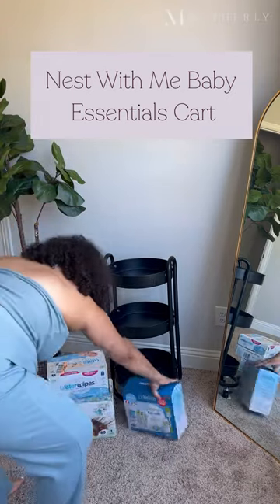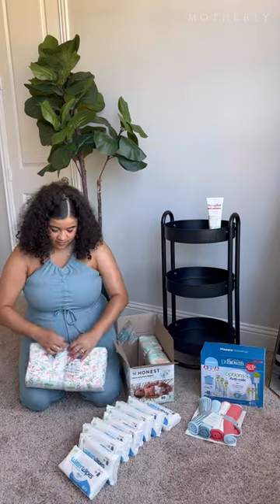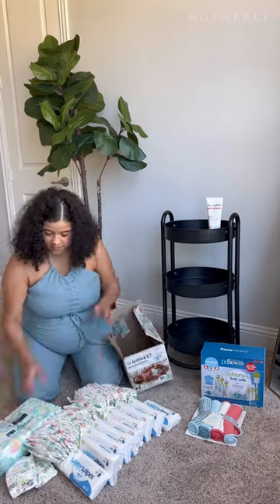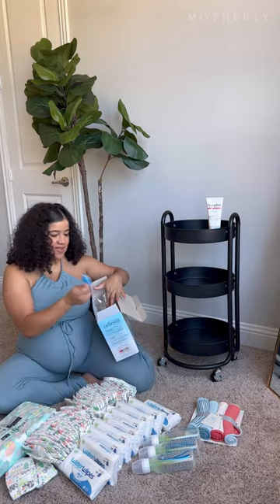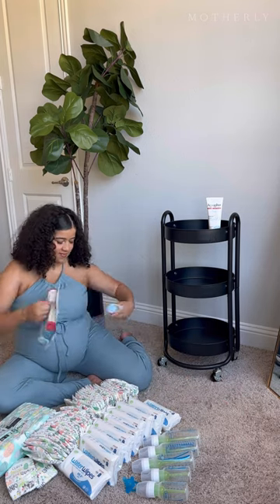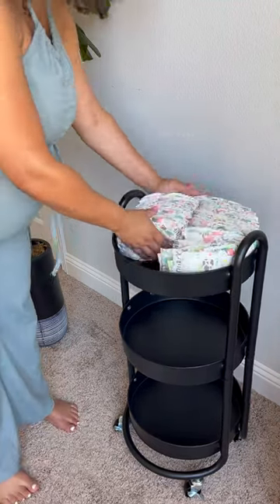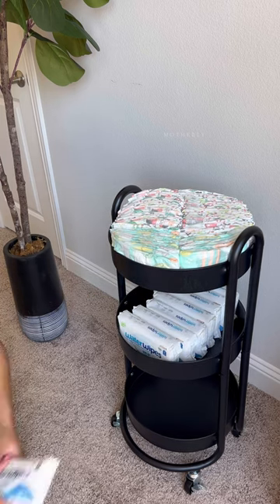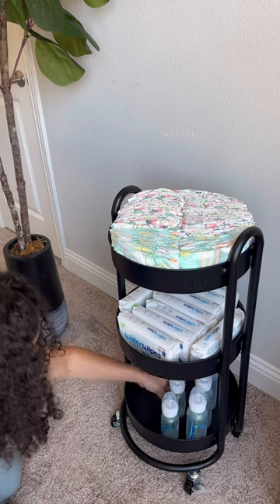Nest With Me: My Baby Essentials Cart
"This baby cart is definitely going to come in handy for those times when we may not feel like going into the nursery. I love that the cart has wheels that make it easy for us to maneuver all of these essential items around the house. If you want to create your own, head to Target and grab all of the items that you see and thank me later!" — @wandamulzac

Keep your changing and feeding essentials on hand with this simple nesting project that will help you prep for your baby's arrival. Get started on your registry at Target today!